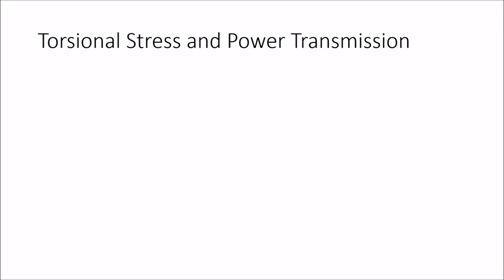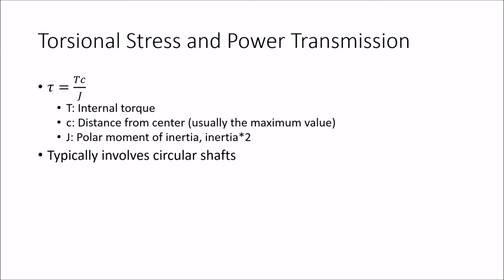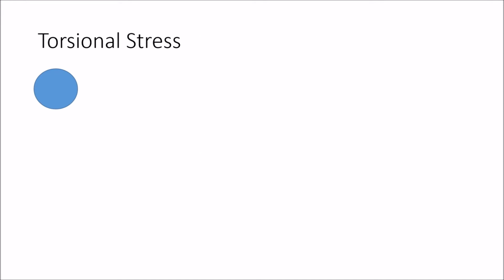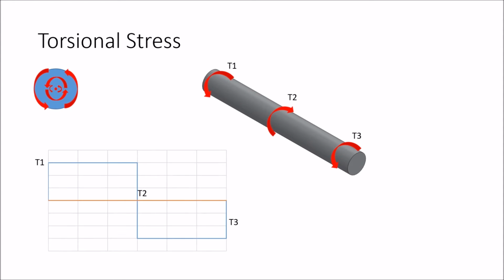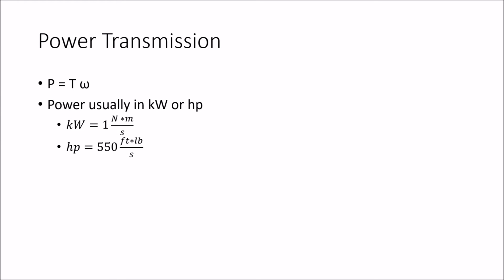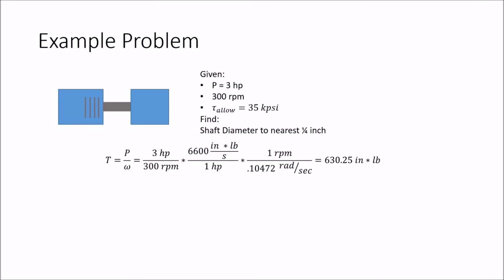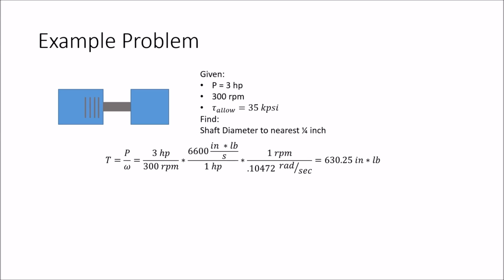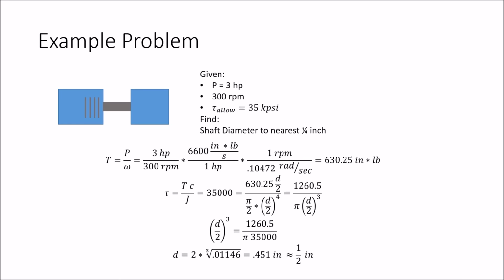Torsional Stress and Power Transmission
This mechanical engineering: strength of materials video teaches about torsional stress and power transmission